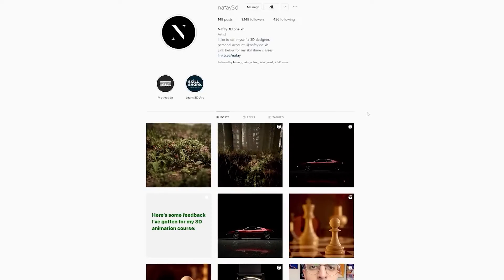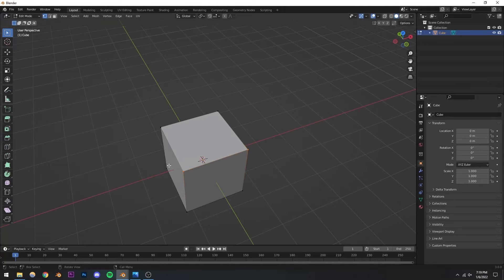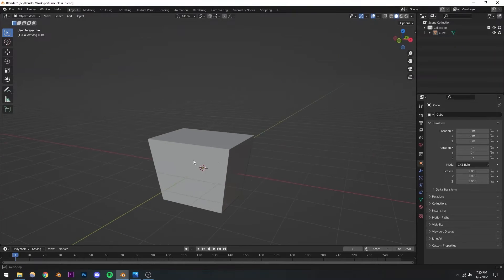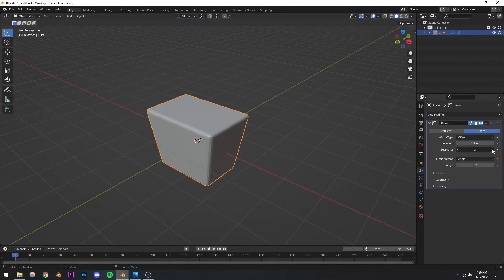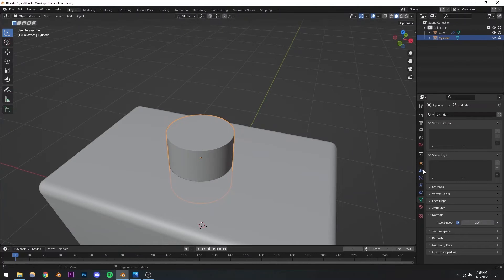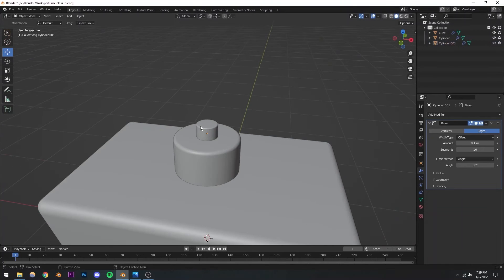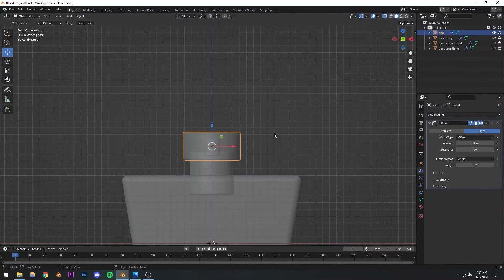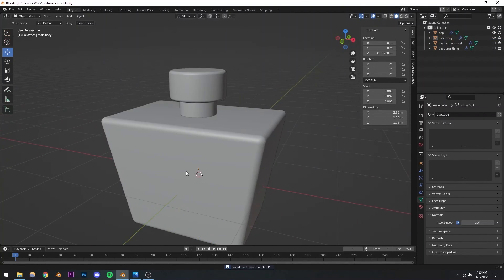Easy Product Visualization in Blender